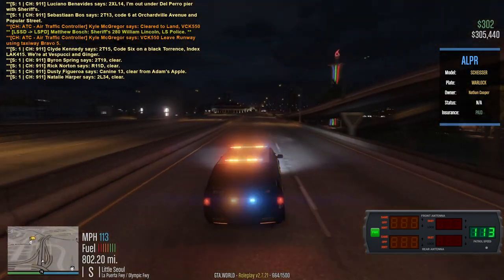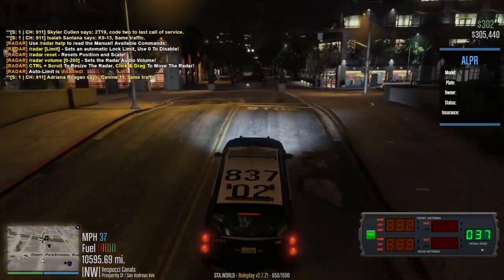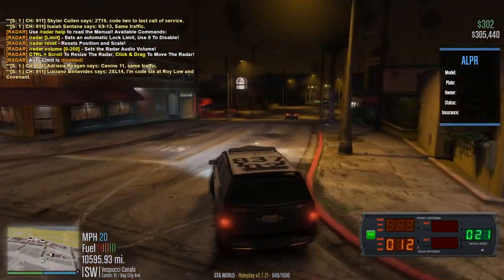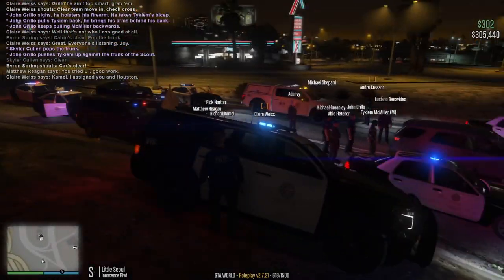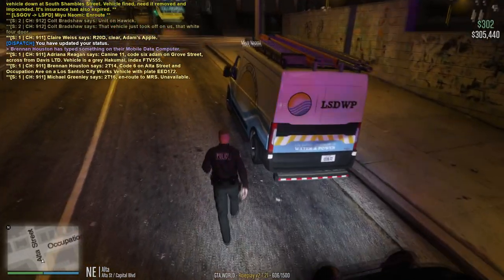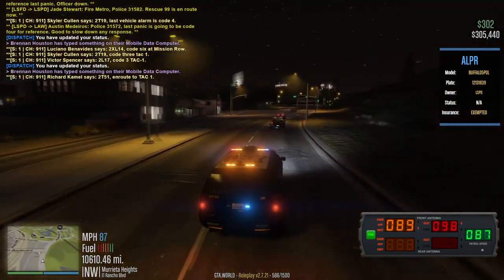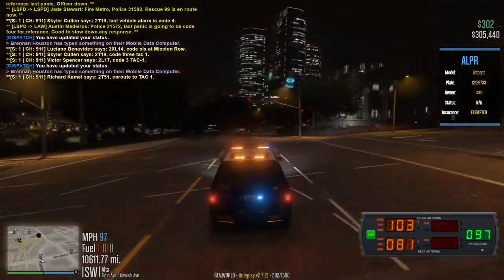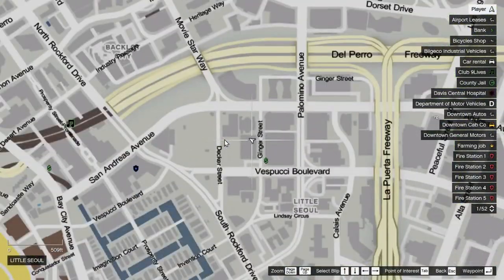[GTA:W] Let's Play Ep. 71 | LSPD | New Alamo!